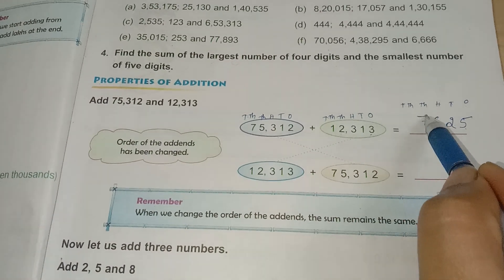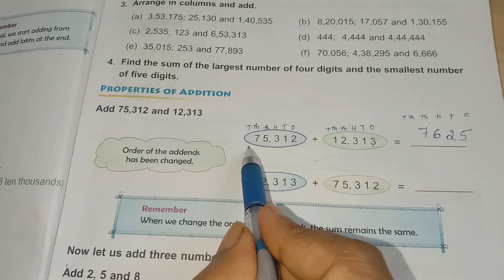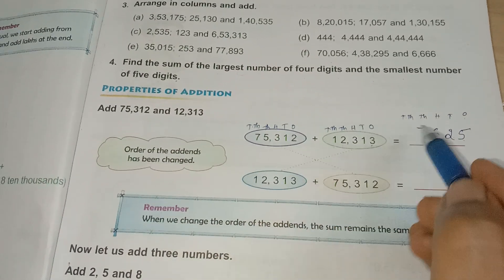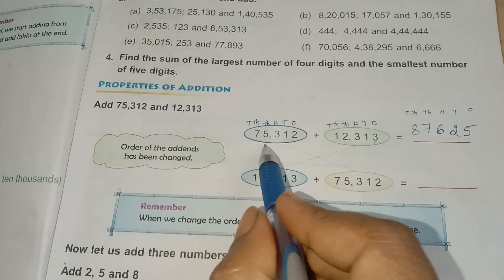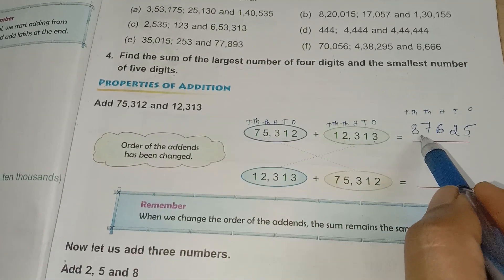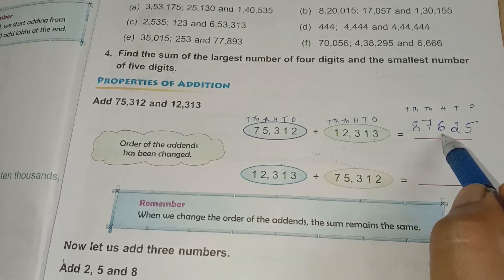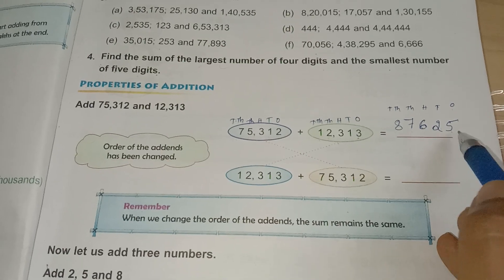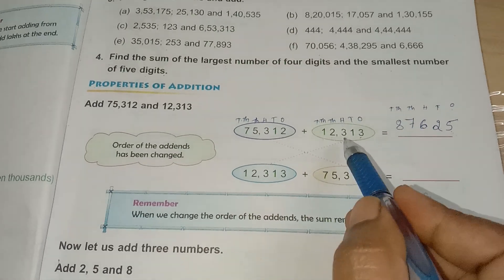DAV class 4 mathematics chapter 2 addition and subtraction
chapter 2 addition and subtraction video 3